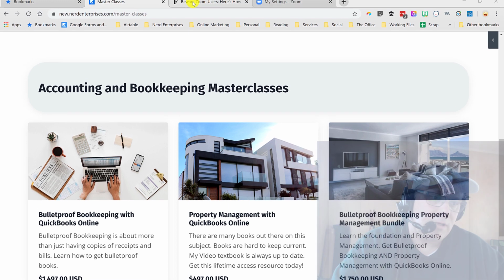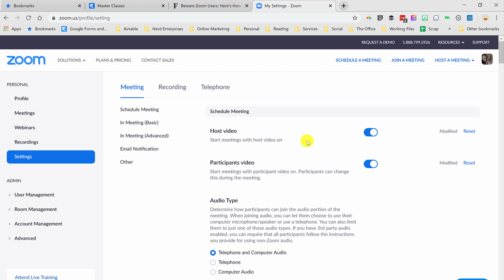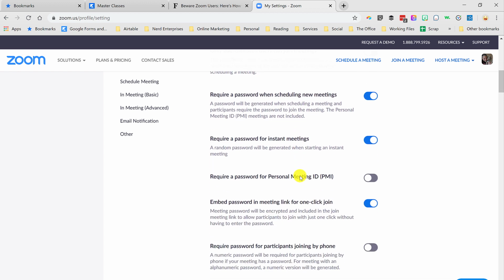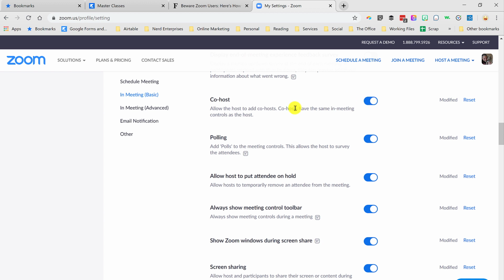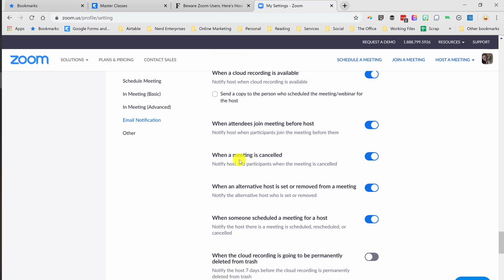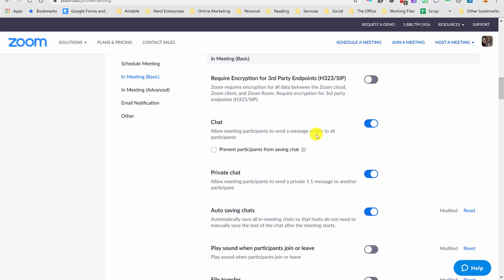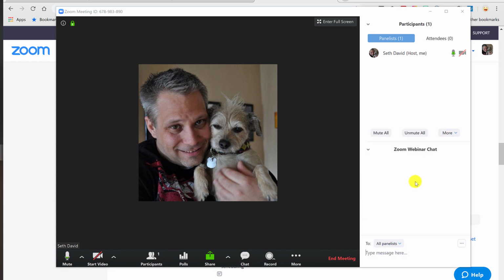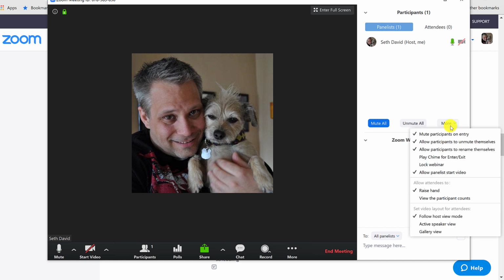How to Keep the Zoom Bombers Out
Check here for links to more resources.

Read the article on Forbes here:

Beware Zoom Users: Here’s How People Can ‘Zoom-Bomb’ Your Chat